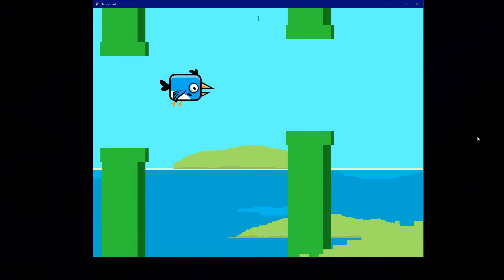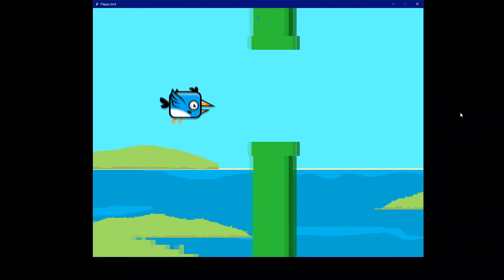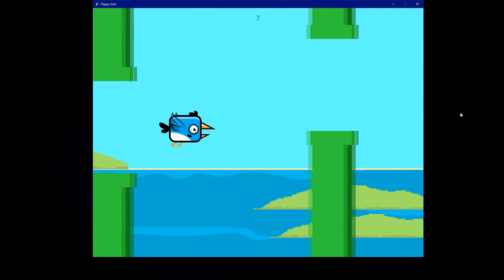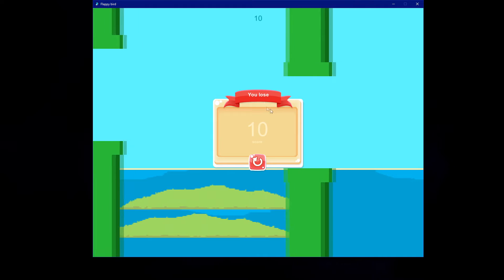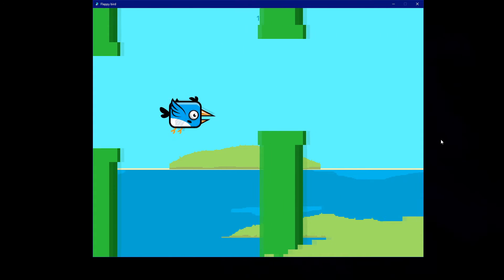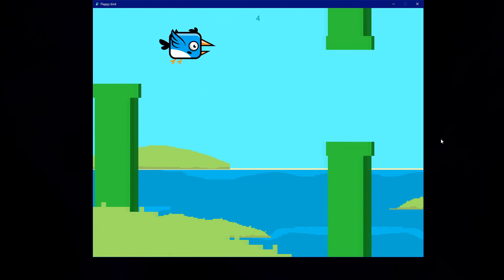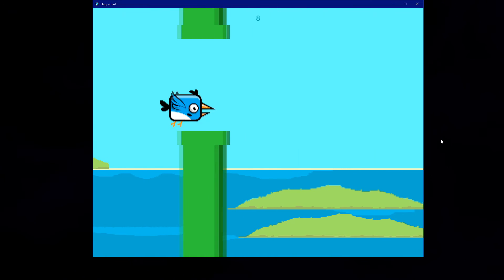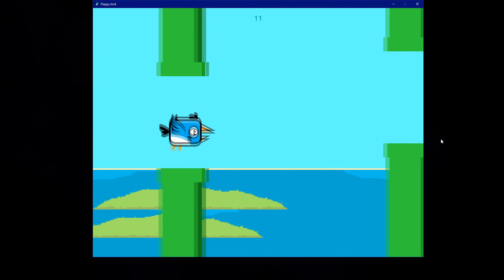Unity Gaming For Beginners - Flappy Bird - Demo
This is a beginners series on how to make flappy bird with Unity.

This is a demo of what we are building.

Learn Unity Gaming, Python, Pygame, Raspberry Pi + GPIO, HTML, CSS, JavaScript, Web Development, and more.